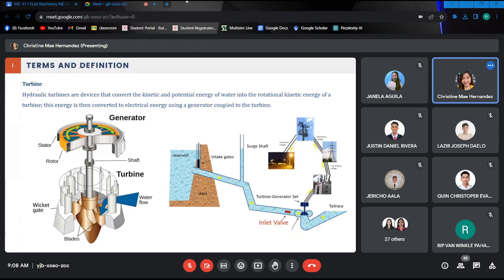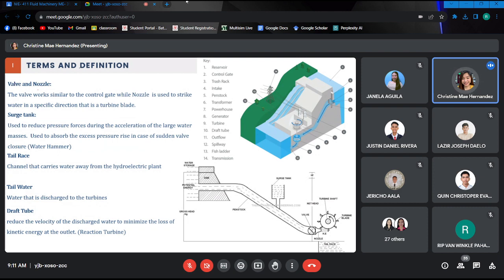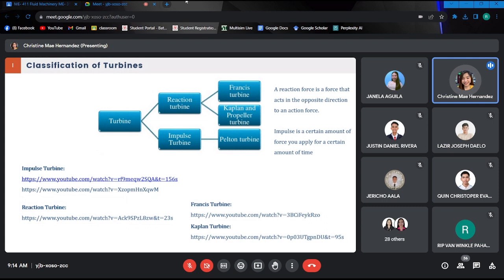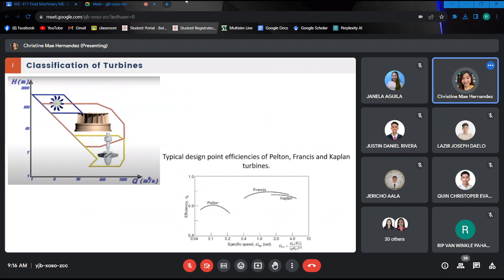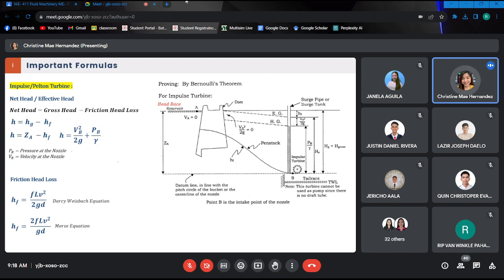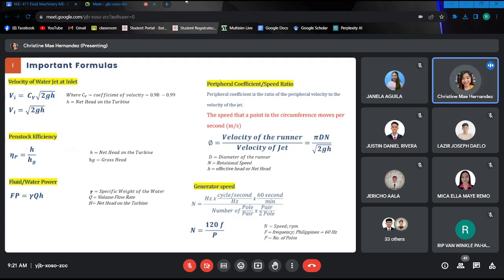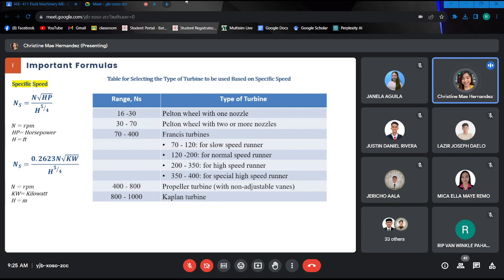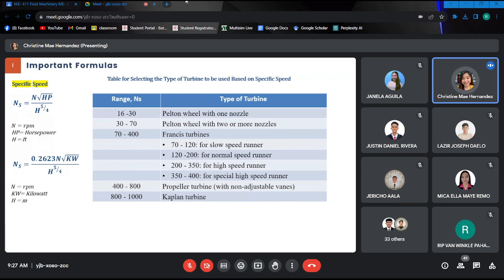FLU MACH 4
ME3105_OCTOBER 29,2023